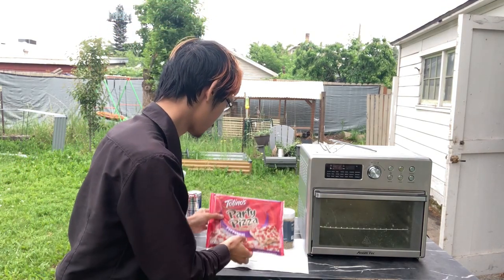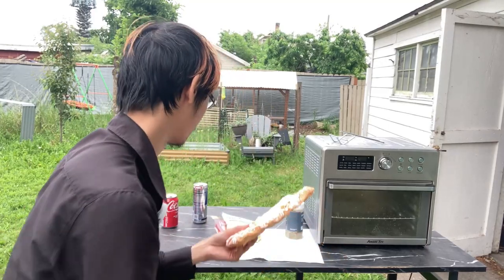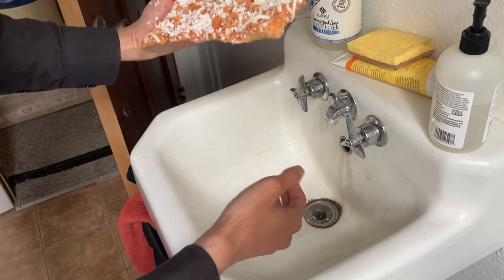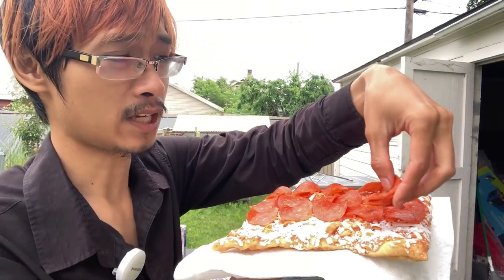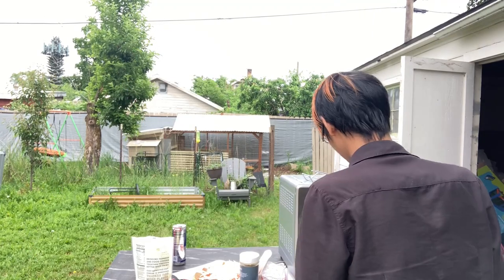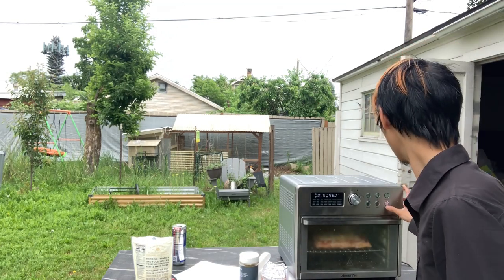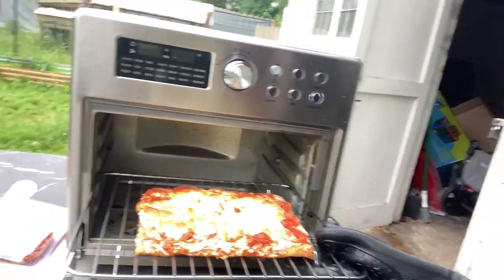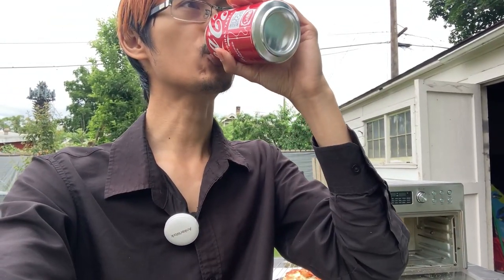I Cook Asmondgold's $2 Pizza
We attempt to recreate asmondgolds second famous recipe, the $2 pizza and then review it. Is it good? Lets find out!

This was a lot of fun to make! And you're all free to react to this. No need for my permission